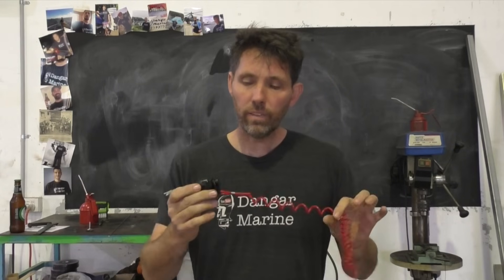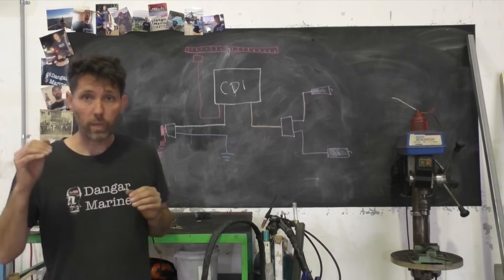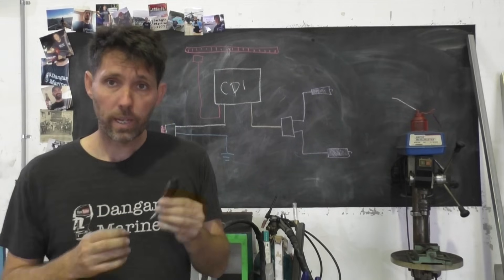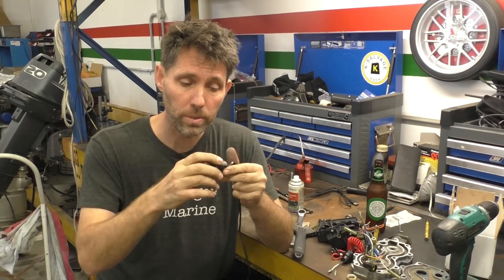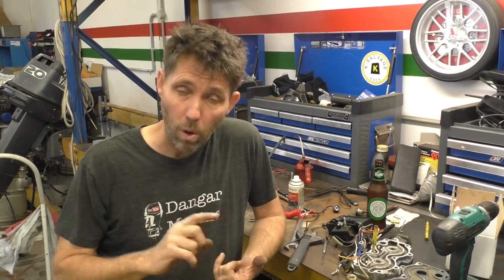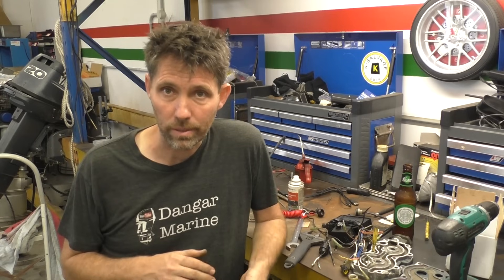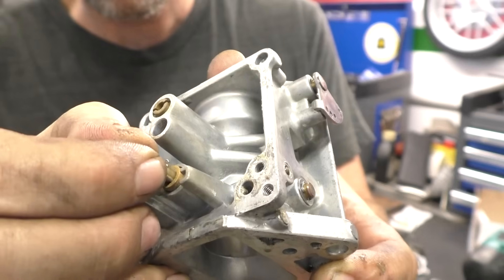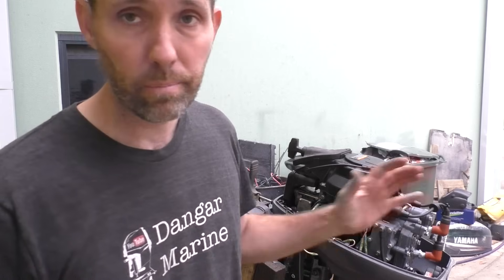Outboard kill switches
This video shows how outboard kill switches work.